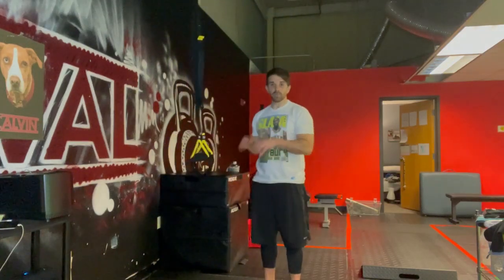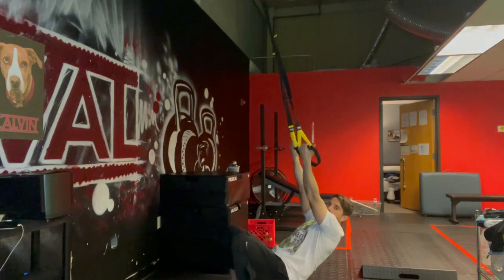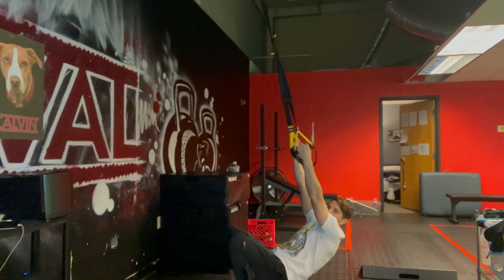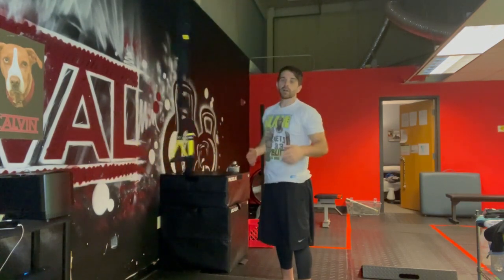TRX Pull Up